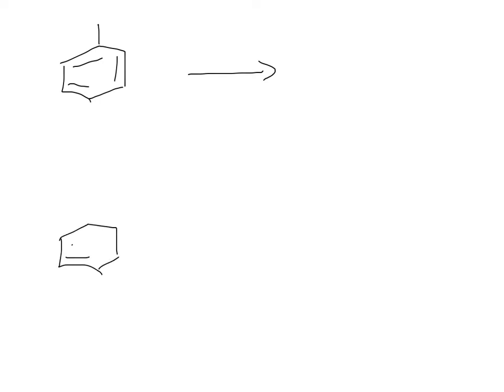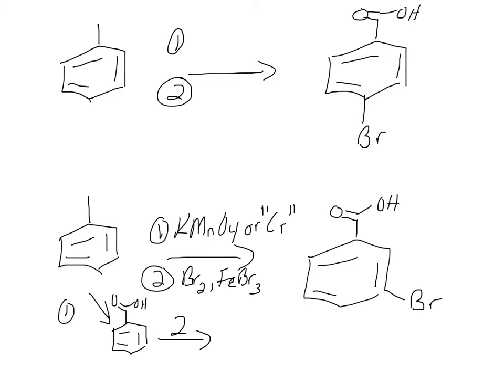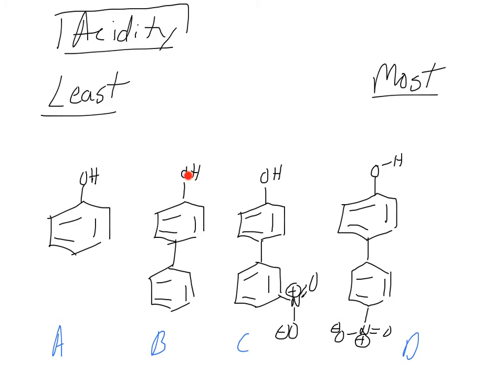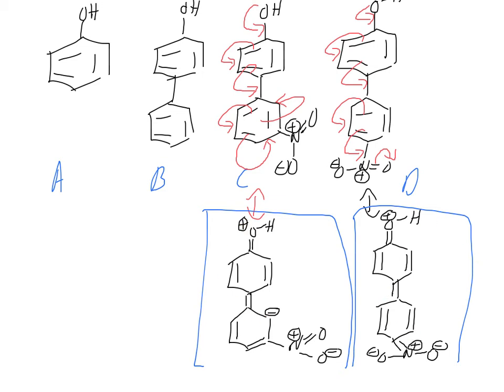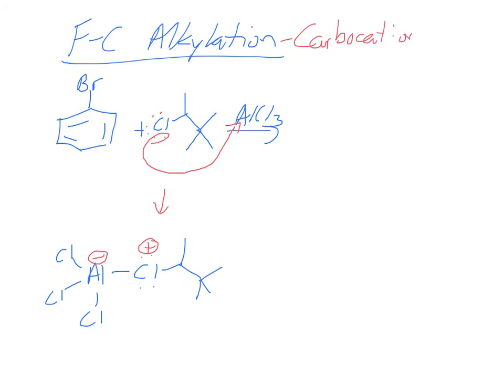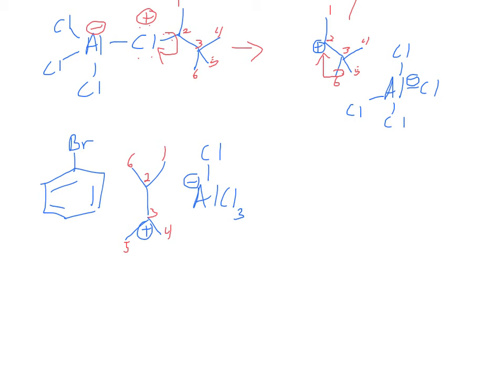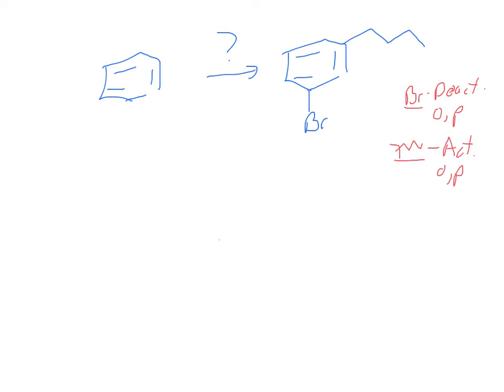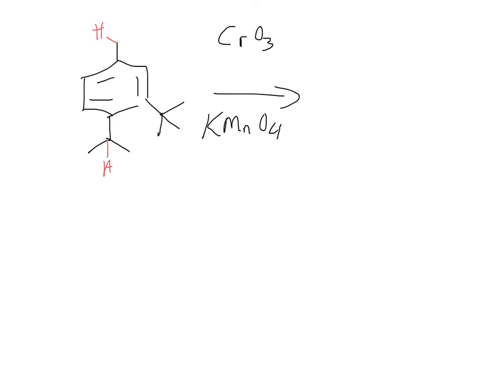CHM 352 Review 1 22 15